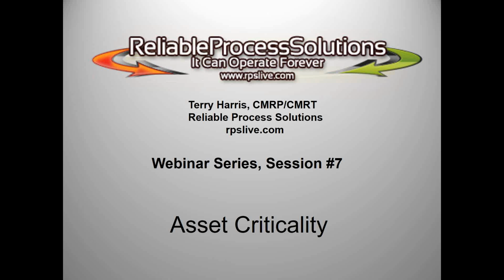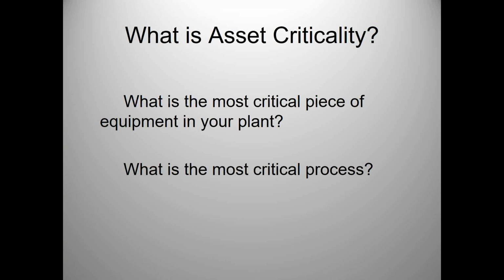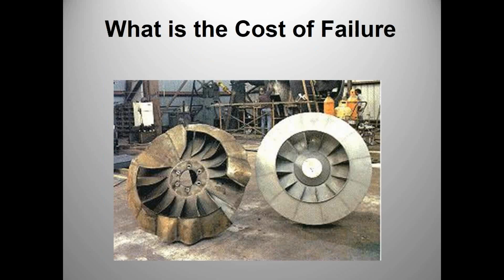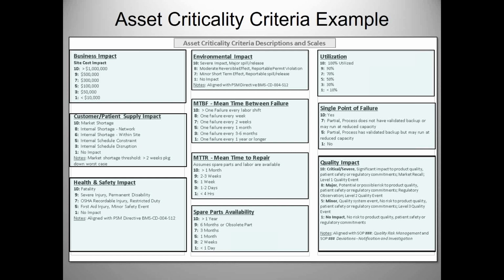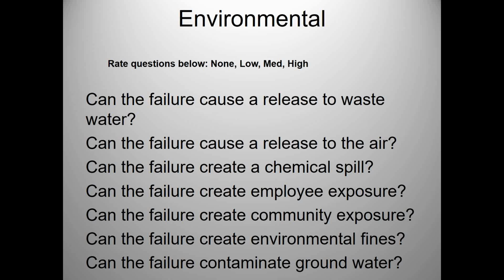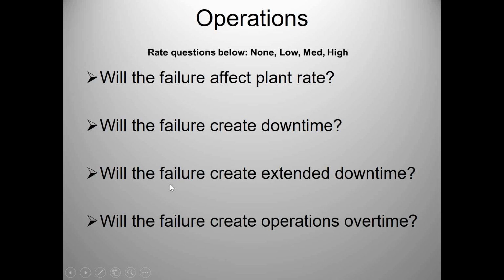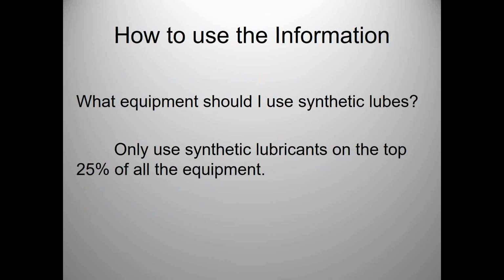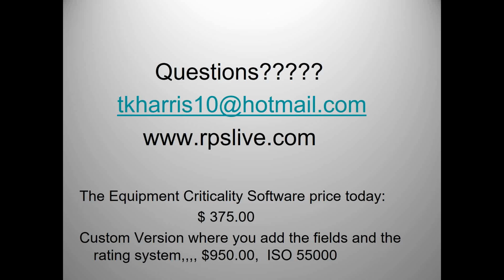webinar session 7 asset criticality